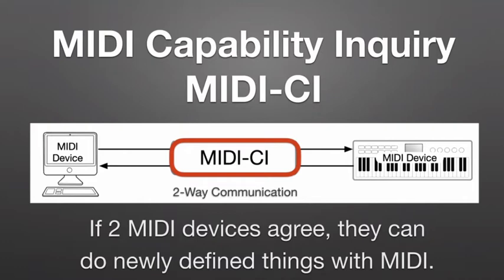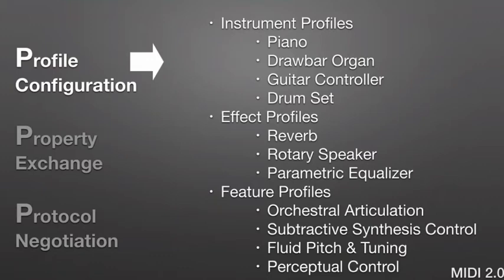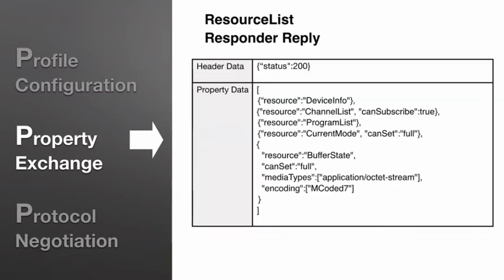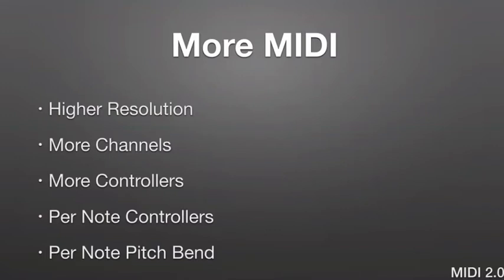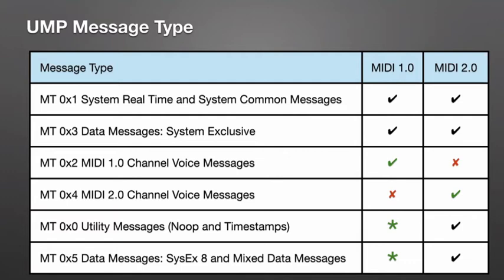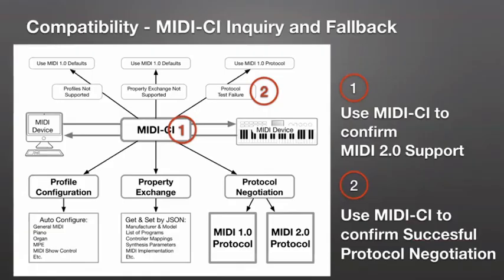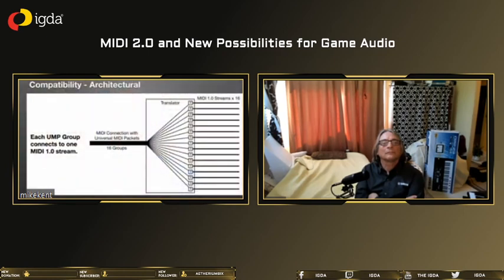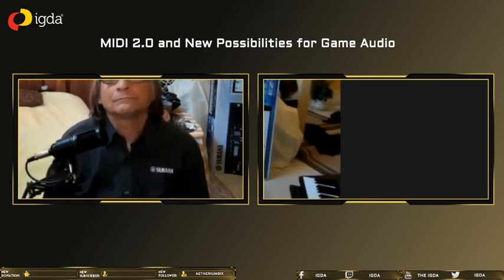MIDI 2.0 and New Possibilities for Game Audio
Webinar from the IASIG on September 29, 2020.